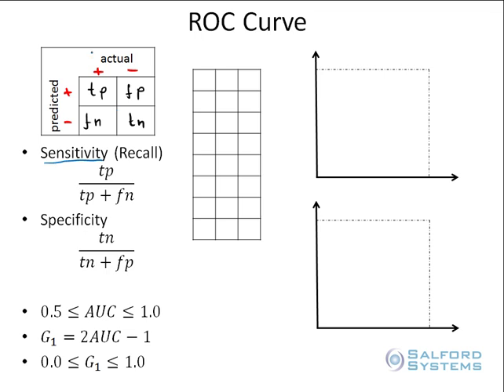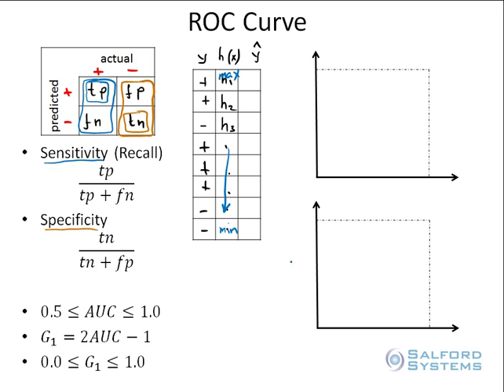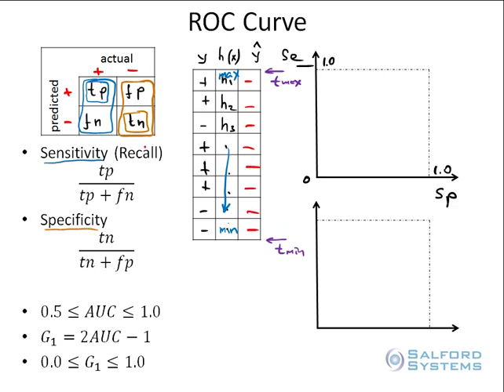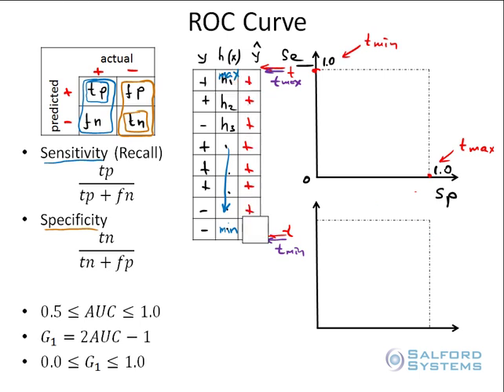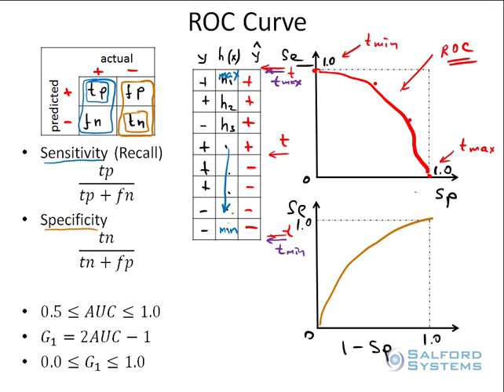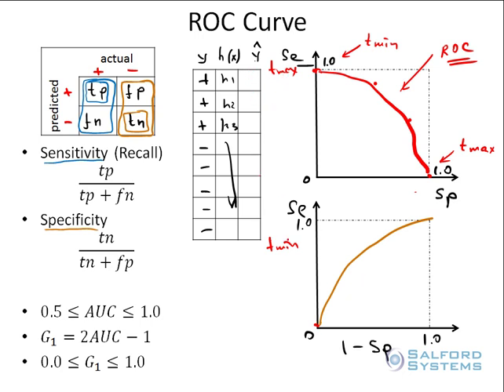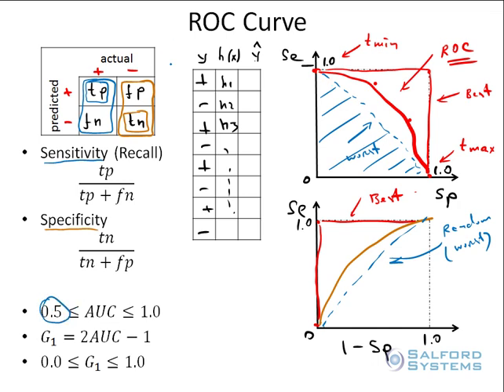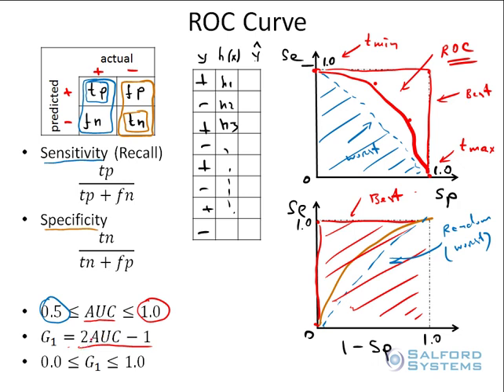Part 6: Measuring Performance With The ROC Curve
Review: prediction success table. Sensitivity vs. Specificity. What is the ROC curve, and how is it used to evaluate model performance? Advantages of evaluating based on ROC. How to utilize the Area Under Curve (AUC).